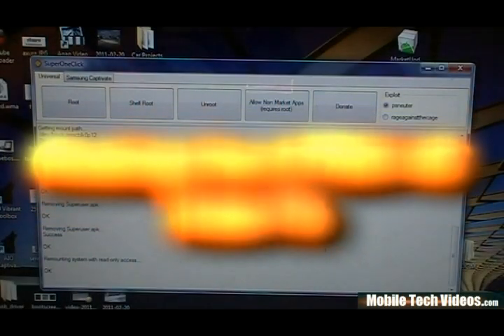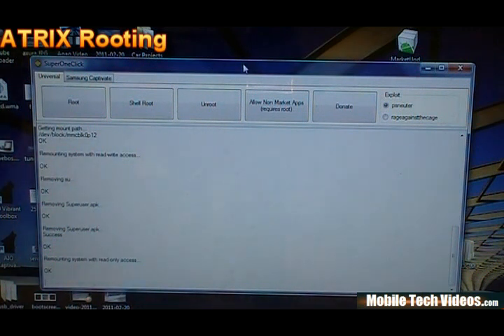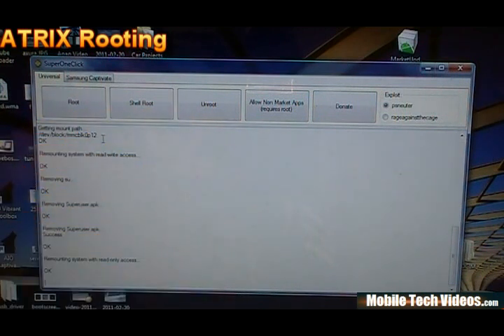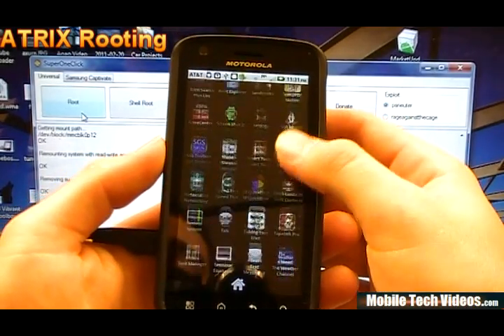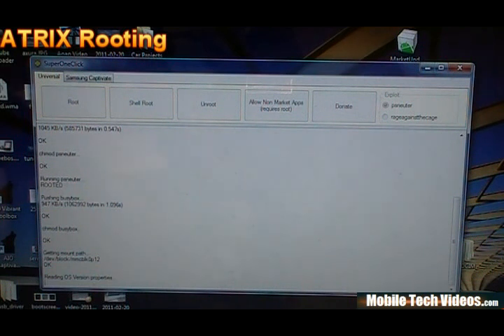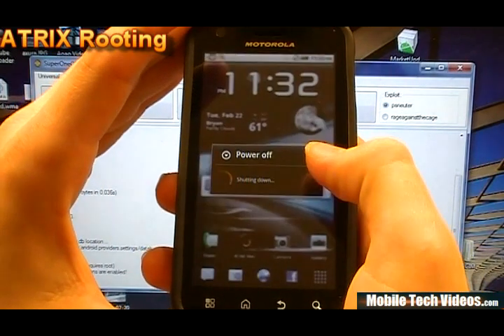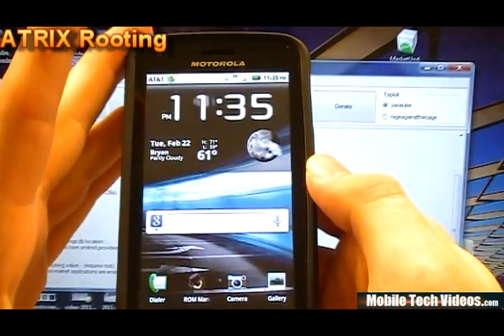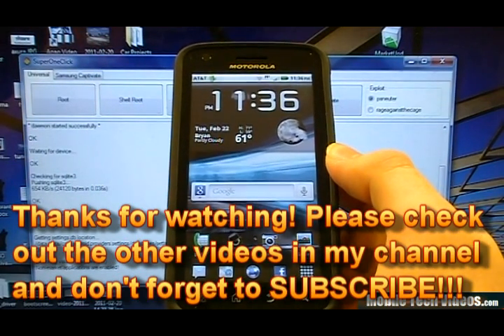Motorola ATRIX 4G (How-To ROOT Android 2.2.1)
This video series will show you how to ROOT your Motorola ATRIX 4G device. I accept donations to support future developments of these videos to help others and give me a beer fund to make them with :).